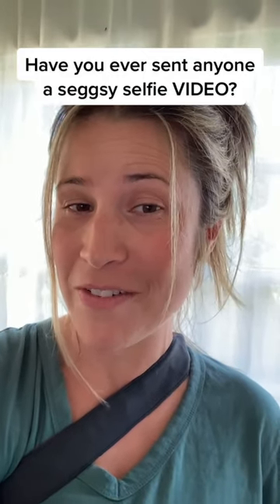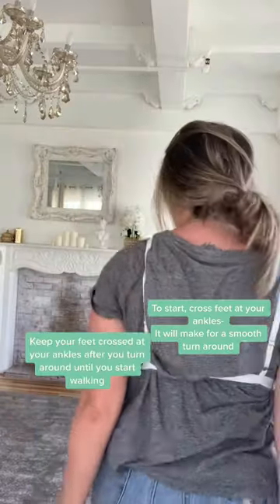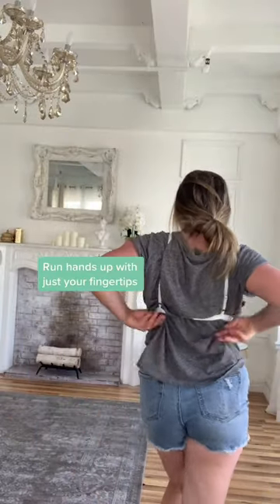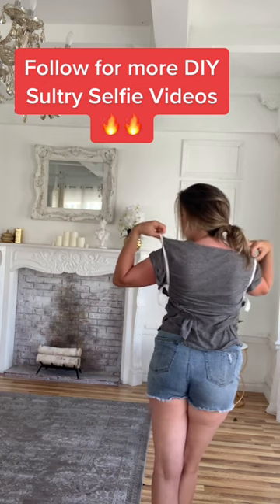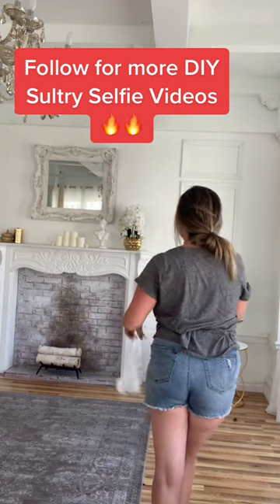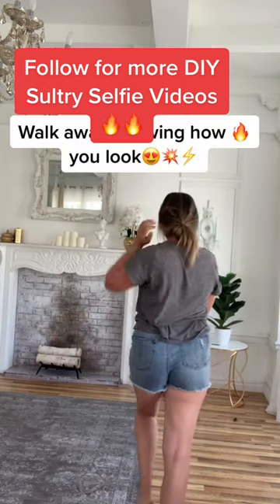Boudoir Photography Ideas | How to Shoot Boudoir Photography At Home | DIY Selfie Video Tutorial